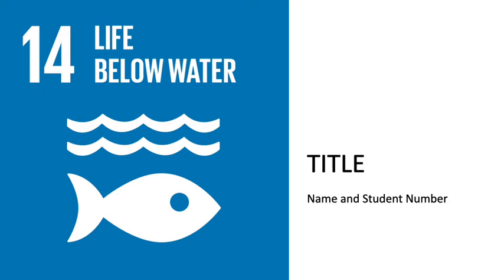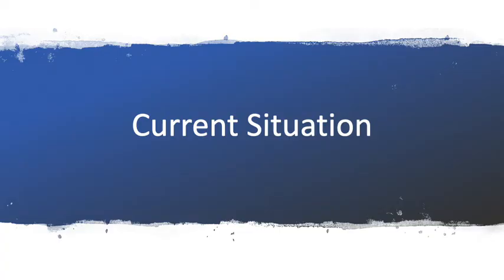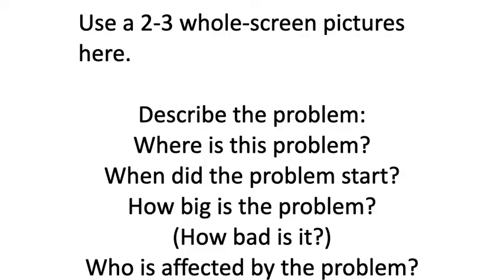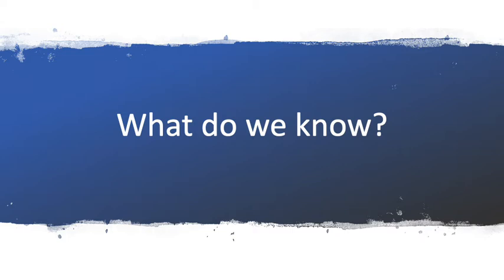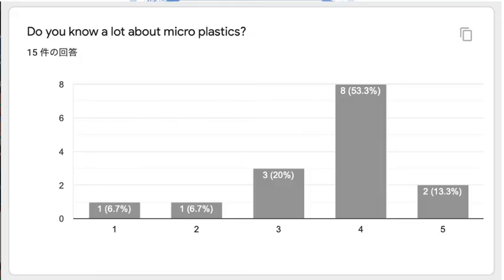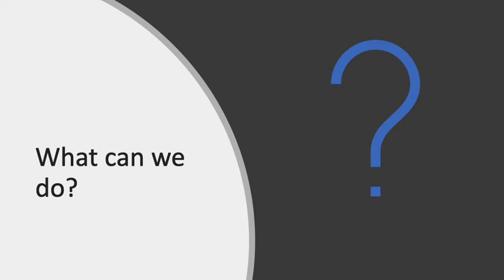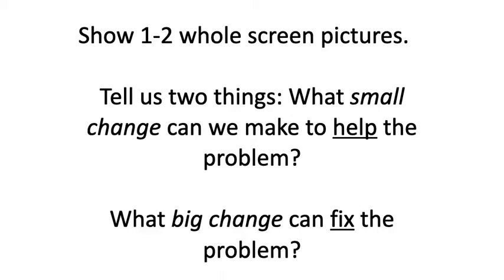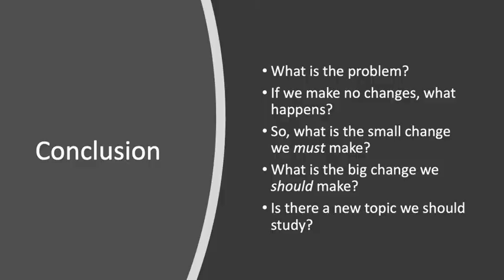TUS SDG & Me Step by Step Example